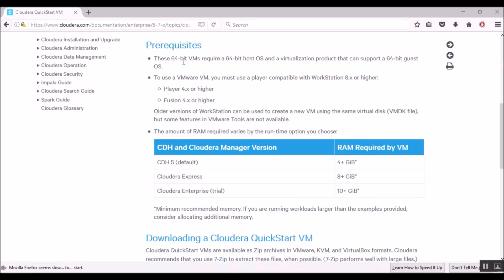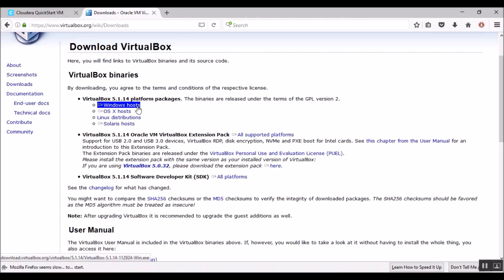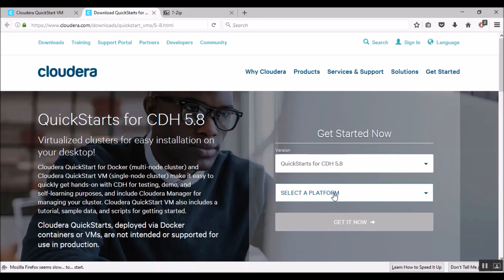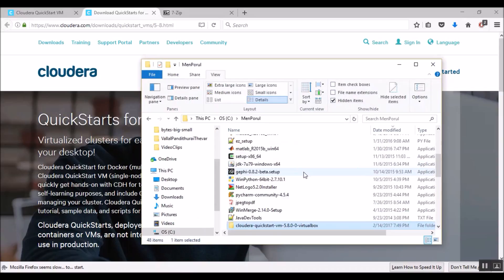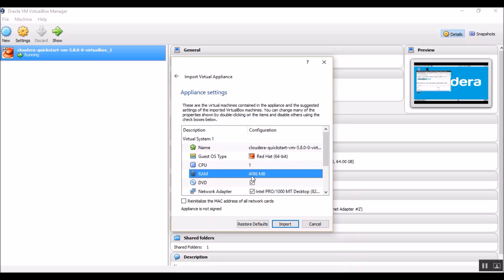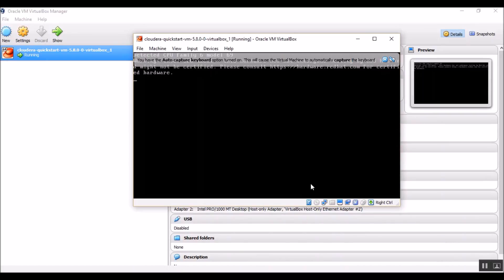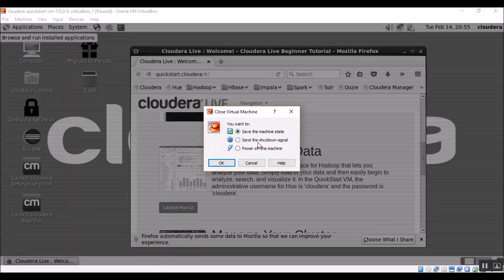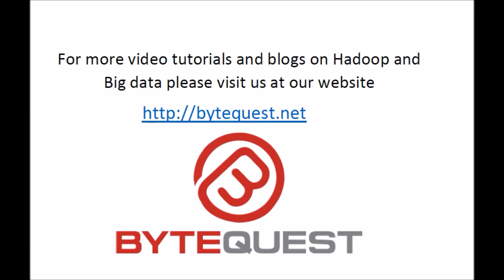Install VirtualBox and Install and Configure Cloudera QuickStart VM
This video tutorial demonstrates on how to install Cloudera QuickStart VM CDH5.8 on a VirtualBox.

It's part of the blogpost - How to Install Hadoop on Windows with Cloudera VM

For more video tutorials and blogs on Hadoop and Big Data please